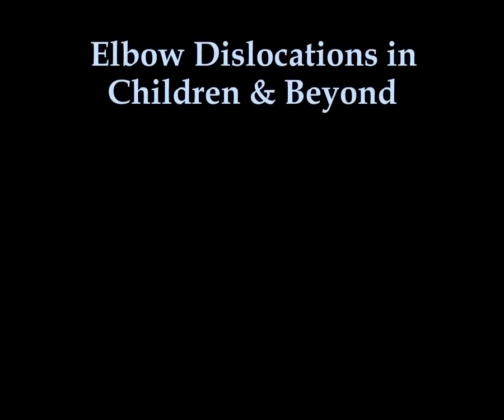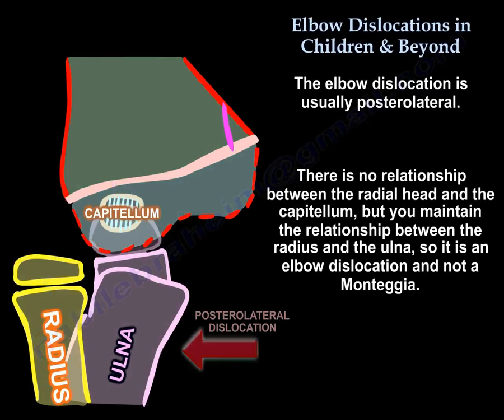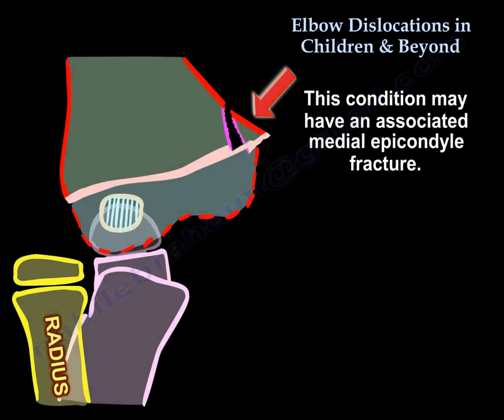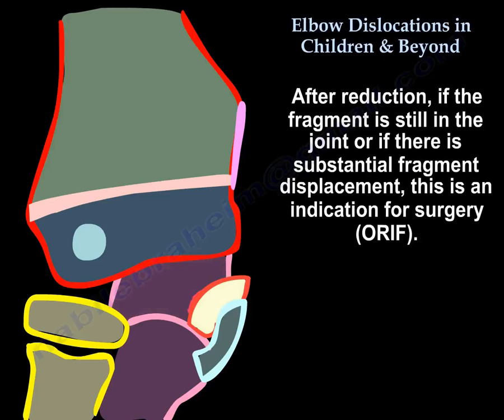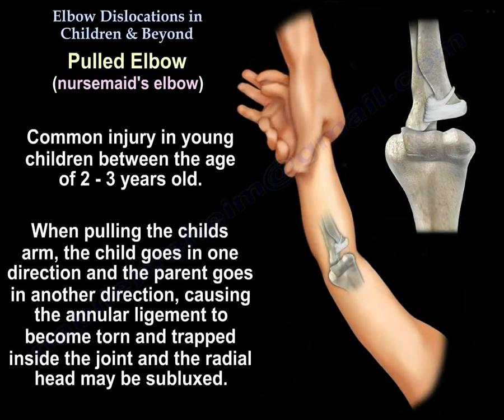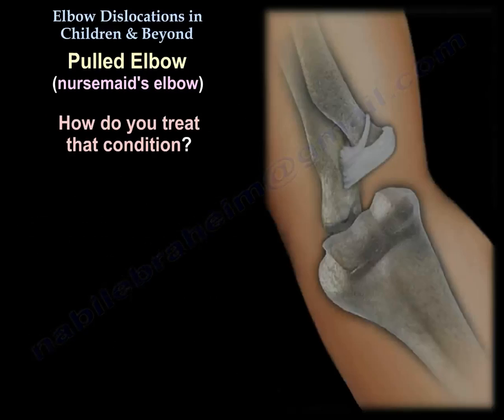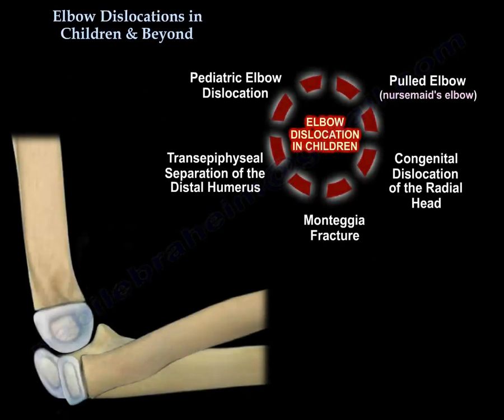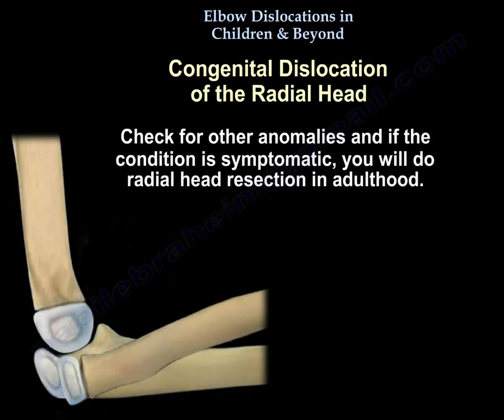Pediatric Elbow Dislocation In Children - Everything You Need To Know - Dr. Nabil Ebraheim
Dr. Ebraheim’s educational animated video describes the condition of pediatric elbow dislocations and beyond.

Pediatric Elbow Dislocation in Children
There are five conditions connected to elbow dislocations in children: pediatric elbow dislocation, pulled elbow (nursemaid’s elbow), congenital dislocation of the radial head, monteggia fracture, and transepiphyseal separation of the distal humerus. A pediatric elbow dislocation by itself occurs in older children between 10-15 years old. It is rare before the age of 3, and it is not a very common injury. The elbow dislocation is usually posterolateral. There is no relationship between the radial head and the capitellum, but you maintain the relationship between the radius and the ulna, so it is an elbow dislocation and not a Monteggia. The treatment of the pediatric elbow dislocation is closed reduction and early range of motion. This condition may have an associated medial epicondyle fracture.  Check if the medial epicondyle fracture is entrapped in the joint or not. The joint will appear incongruous. This fragment may be hard to detect especially if there is a spontaneous reduction of the elbow by itself. After reduction, if the fragment is still in the joint or if there is substantial fragment displacement, this is an indication for surgery (ORIF). Pulled elbow, or nursemaid’s elbow, is a common injury in young children between the ages of 2-3 years old. When pulling the child’s arm, the child goes in one direction and the parent goes in another direction, causing the annular ligament to become torn and trapped inside the joint and the radial head may be sublexed. This is not an elbow dislocation. It is a pulled elbow where the child refuses to move the elbow and the position of the arm of the child will be slightly flexed but pronated. When you get the x-rays, the x-rays are negative. It can be treated by reduction. It should be reduced by full supination of the arm followed by flexion and there will be no need for immobilization of the arm, let the child use the arm. In order to test if the elbow is reduced, you should give the child a piece of chocolate or candy. If the child can bend the elbow (flex the elbow) so he can have the piece of chocolate in his mouth, then that elbow is reduced. Congenital dislocation of the radial head is usually bilateral, and you can’t reduce it. There will be no significant history of trauma and the capitellum looks hypoplastic. You will find that there is posterior dislocation of the radial head, and the radius is bowed and shortened. You should check for other anomalies and if the condition is symptomatic, you will do radial head resection in adulthood. Monteggia fracture is a proximal 1/3 ulnar fracture and radial head dislocation or subluxation. The condition may be difficult to diagnose, and if the diagnosis is delayed, then the treatment will be complicated, and there will be more complications. Make sure that there is not a posterior interosseous nerve injury. The diagnosis is difficult because the fracture of the ulna may not be very apparent, but you have to look at the radial head position in relationship to the capitellum. The most common type of Monteggia dislocation is anterior dislocation of the radial head (check the relationship of the radial head and the capitellum. In Monteggia fracture, the radial head is the one that is dislocated and not the elbow. The relationship between the radial head and the ulna is also interrupted. If you do not get anatomic alignment of the ulna, the radial head may continue to sublex, and the ulna will heal in a bad position with the radial head dislocated. This condition will need osteotomy of the ulna and open reduction of the radial head. Differentiating pediatric elbow dislocation from transepipyseal separation of the distal humerus can be difficult. Because there is no clearly visible ossific centers at the distal humerus at the younger age, this condition can be misdiagnosed as an elbow dislocation. In pediatric elbow dislocation, the olecranon moves posteriorly and laterally. Pediatric elbow dislocation does not occur in children at 1 or 2 years old. Transepiphyseal separation of the distal humerus usually occurs in a younger age group than an elbow dislocation. The distal fragment goes medially. In transepiphyseal separation, you will find that the radiocapitellar line remains the same. When you have this condition of transepiphyseal separation of the distal humerus, consider child abuse, look for other signs of abuse.